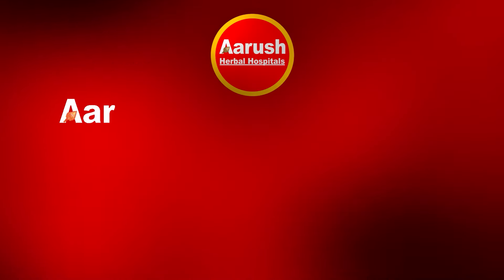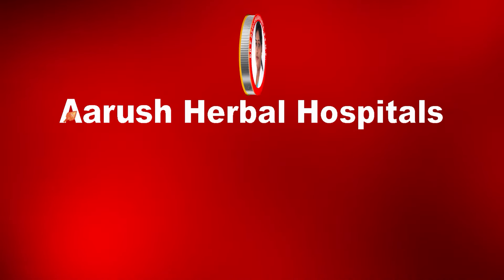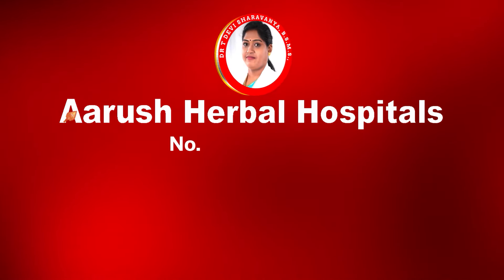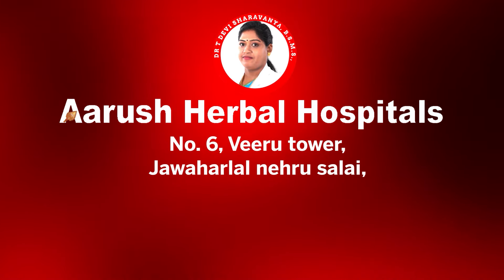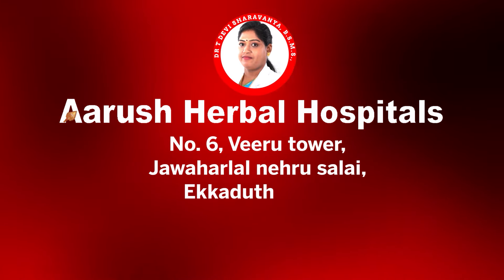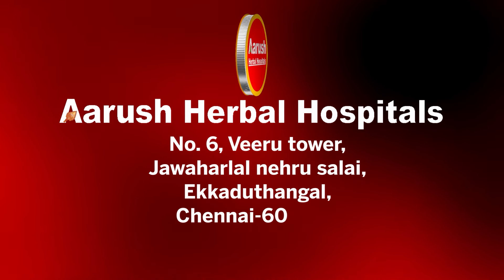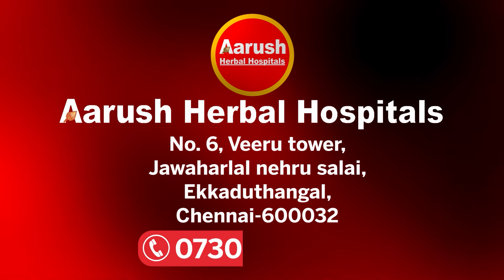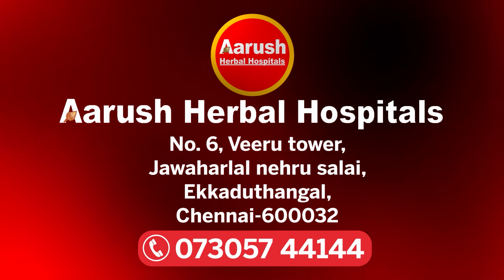முடக்கு வாதம்: வீக்கம், வலியைப் போக்க உதவும் மூலிகை வைத்தியம் ! எப்படி பயன்படுத்தணும் ?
முடக்கு வாதம்: வீக்கம், வலியைப் போக்க உதவும் மூலிகை வைத்தியம் ! எப்படி பயன்படுத்தணும் ?  | சித்த மருத்துவர் Dr. T . தேவி சரவண்யா | ஆருஷ் ஹெர்பல் ஹாஸ்பிடல்ஸ்

முடக்கு வாதம்: வீக்கம், வலியைப் போக்க உதவும் மூலிகை வைத்தியம் ! எப்படி பயன்படுத்தணும் ?  | Siddha Dr.T.Devi Sharavanya | Aarush Herbal Hospitals

சித்த மருத்துவர் Dr. T . தேவி சரவண்யா | தொடர்புகொள்ள (முன்பதிவு)  | கைபேசி எண்:- 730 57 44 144

Aarush Herbal Hospital
Dr. T. Devi Sharavanya, B.S.M.S.,
Websites,
For Appointments,
No 6, Veeru Towers, 100 Feet Rd, Hindustan Teleprinters Staff Quarters, SIDCO Industrial Estate, Ekkatuthangal Chennai, Tamil Nadu 600032
Landmark: Near Airtel Showroom & Opposite to Metro Pillar No : 68